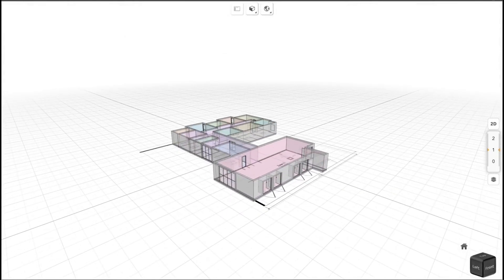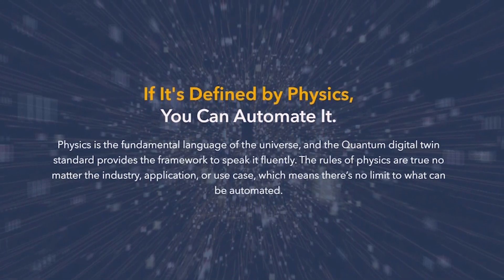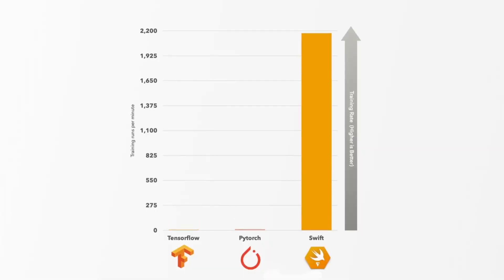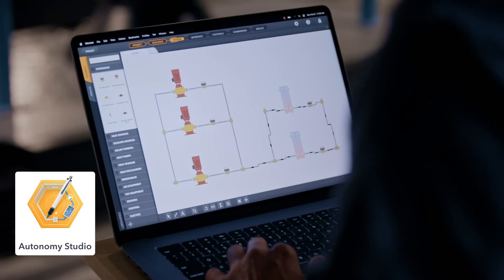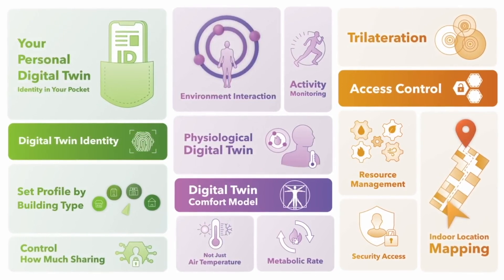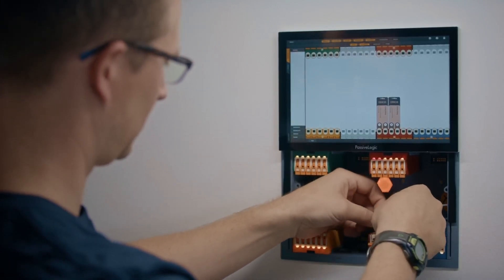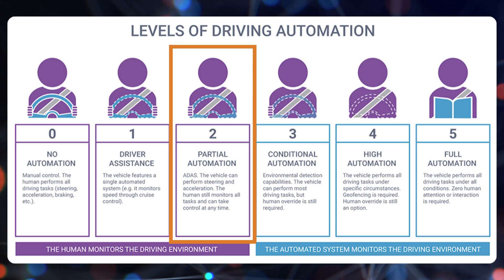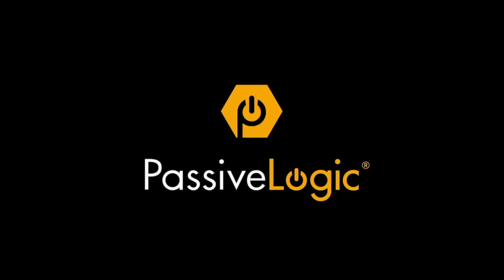Smart Buildings Powered by AI & Physics! | PassiveLogic Explained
Chapters:
00:00 Introduction
00:52 Quantum Digital Twins
02:08 Differentiable Swift AI Compiler
03:46 Software Ecosystem
05:36 Hardware Platform
07:55 Generative Autonomy